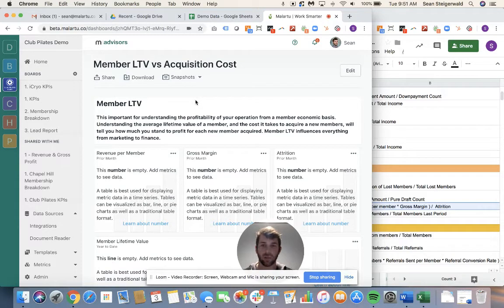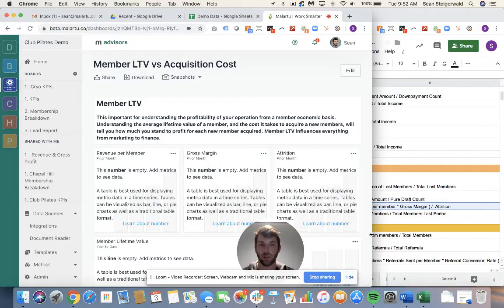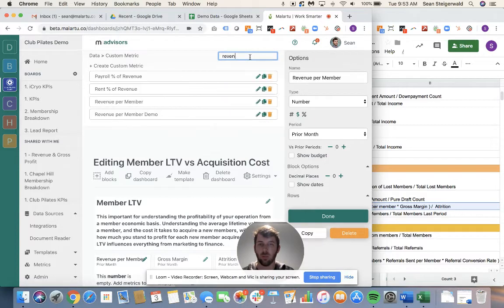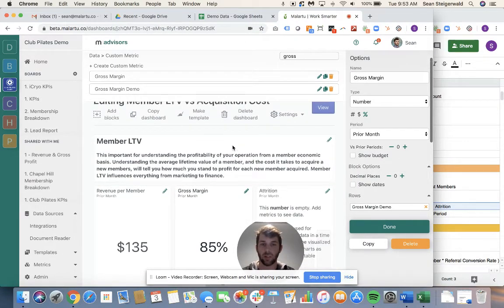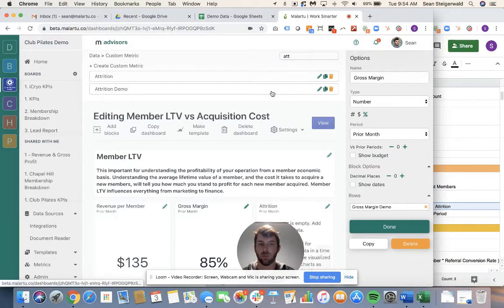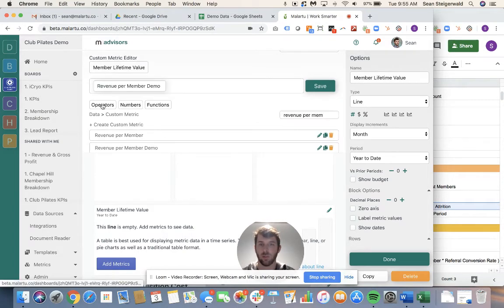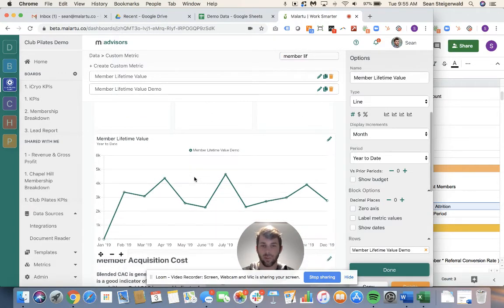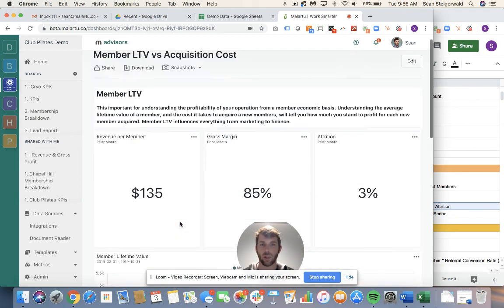Calculating Lifetime Value for Fitness/Wellness Business Owners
A quick tutorial on how to calculate customer lifetime value from QuickBooks Online and ClubReady using Malartu’s no code analytics platform.